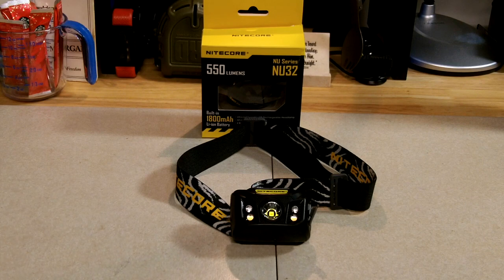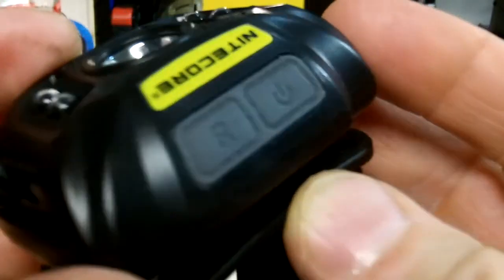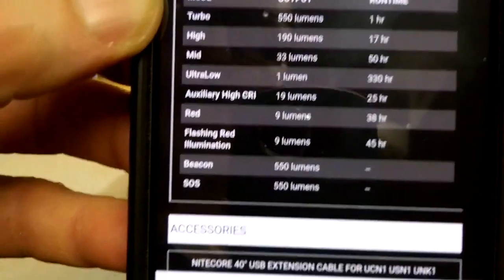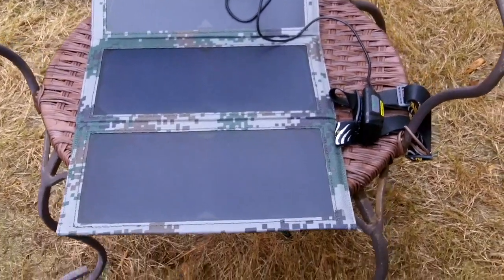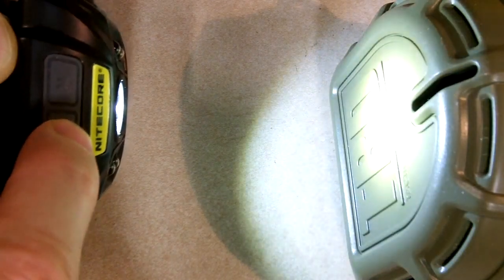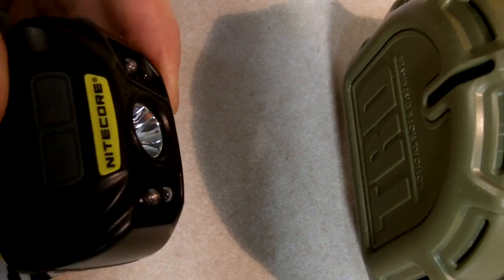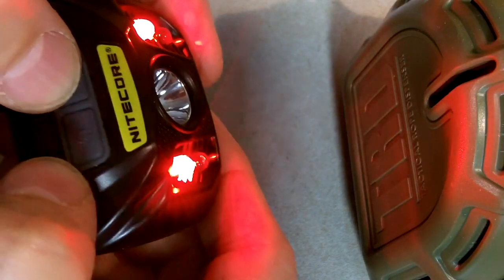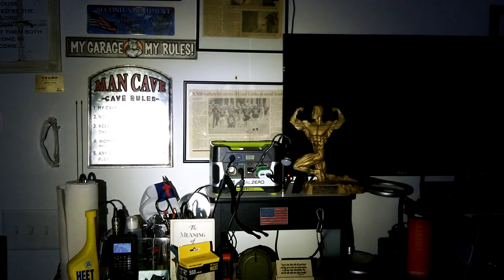Nitecore NU32 USB Rechargeable Headlamp- Review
Flash Sale Code:
NU32FLASH

Nitecore NU32 Rechargeable Headlamp:

NITECORE NU32 At-A-Glance
Max output of 550 lumens with up to 136 yards of throw
3 output sources: White LED, Red Auxiliary LEDs, High CRI Auxiliary LEDs
4 brightness levels and 2 special modes (SOS and Beacon) of white light
Compact design weighs less than 4 ounces
60 degree tiltable angle eliminates blind spots
Micro-USB rechargeable built-in battery